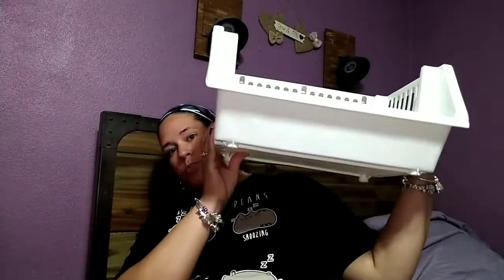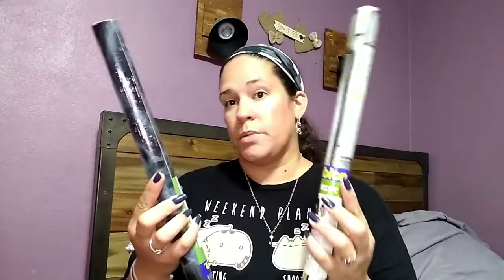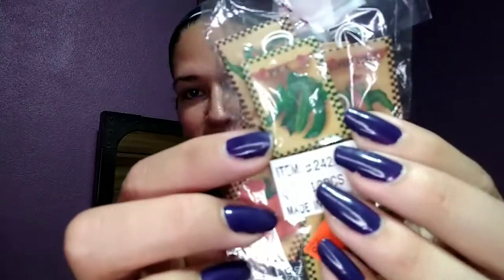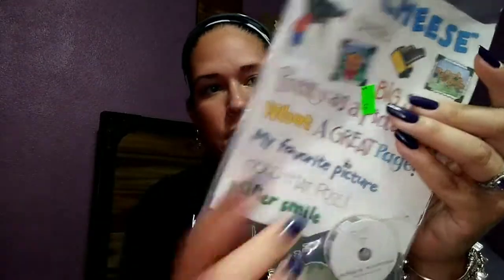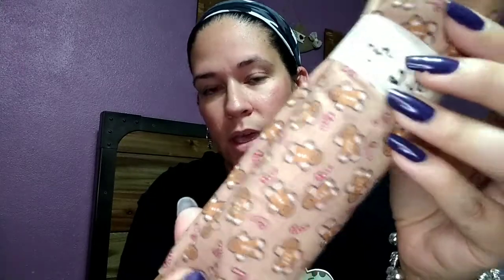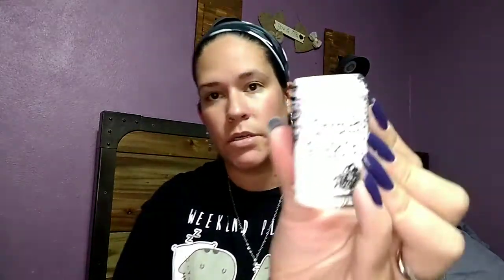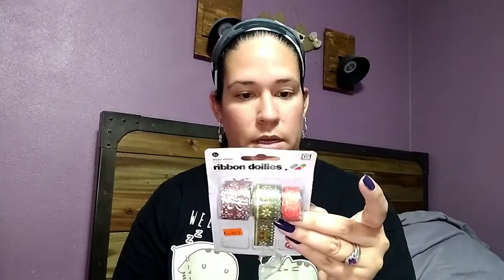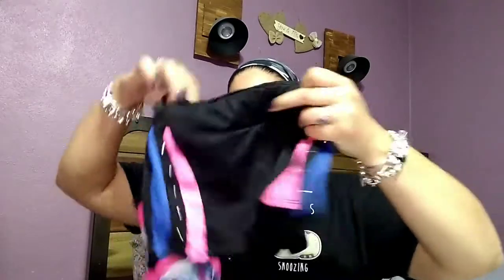Thrift Store Haul-Fun Finds Friday-Great Finds-Craft Items-Mini decor pieces-Storage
I went to my local Bibles For Missions and hauled a decent amount of items. I found a few pieces to make miniatures out of.